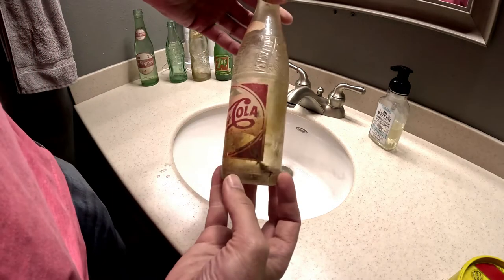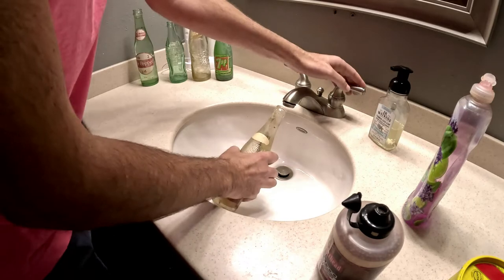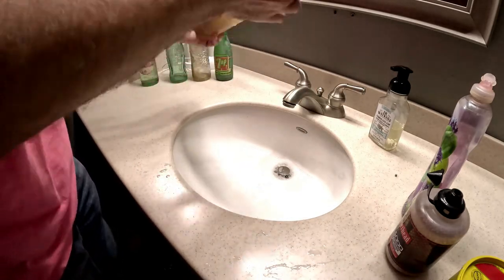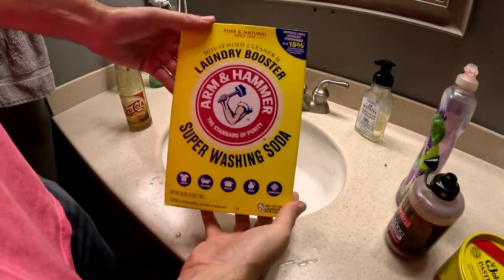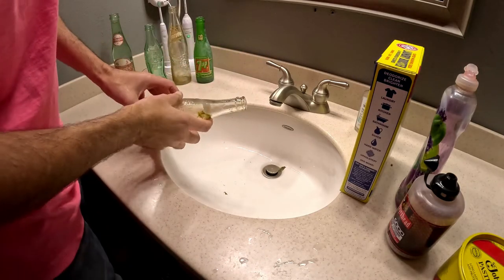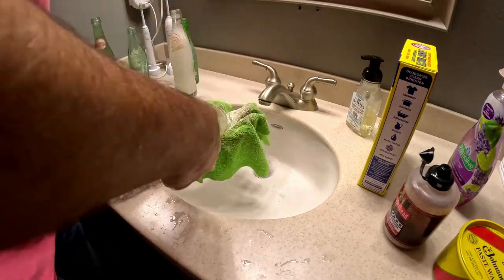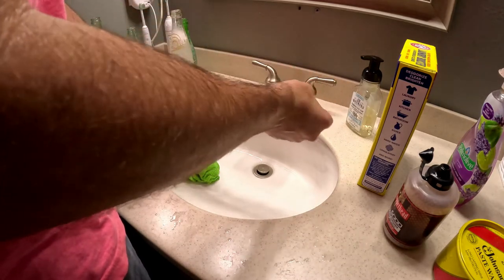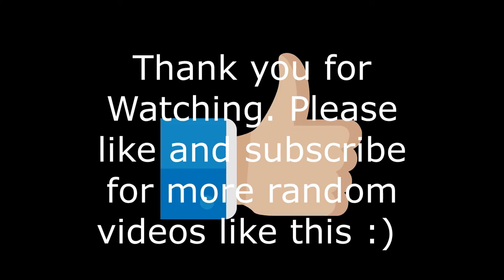How to clean old glass soda bottles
This bottle was buried in dirt for years. Learn how I cleaned it to help you with your stubborn bottles.